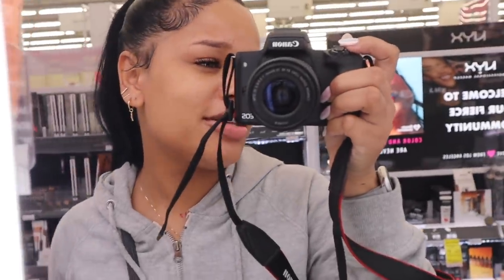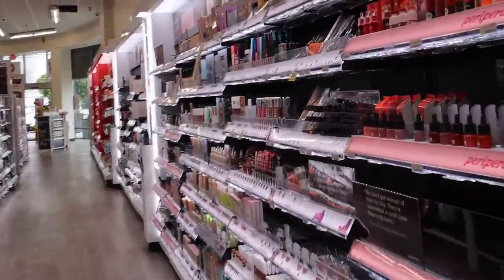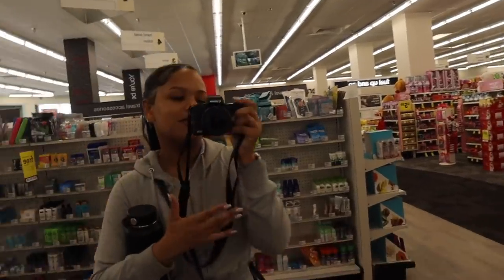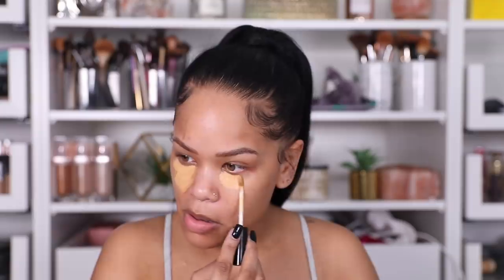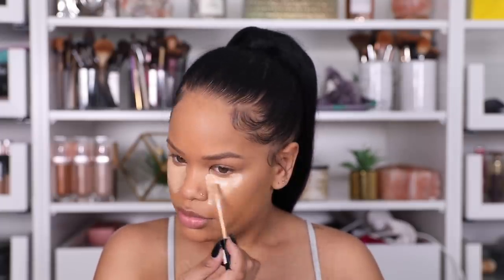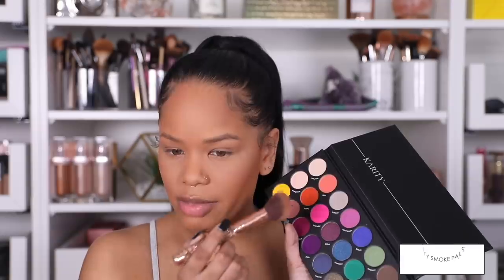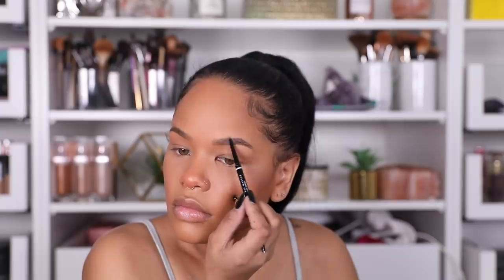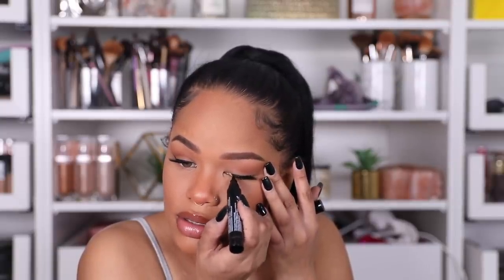talk through soft glam drugstore makeup tutorial | arnellarmon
Check out the poducts I mentioned/used in this video from CVS!

NYX Professional Makeup Can’t Stop Won’t Stop Contour Concealer (shade: golden)

essence Shine Shine Shine Lipgloss (shade: Bright On! Nude)

I don't have a snapchat

Camera I Use: Canon 5D Mark IV
Editing Software I Use: Final Cut Pro X
Age: 25 years old
Location: Los Angeles, CA
Ethnicity: Black & Mexican